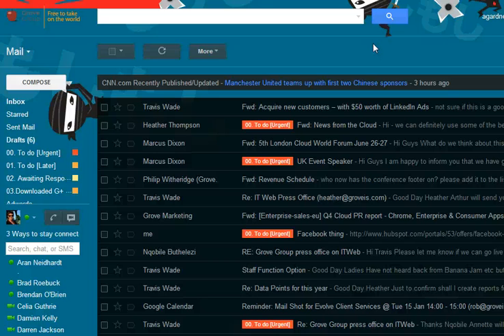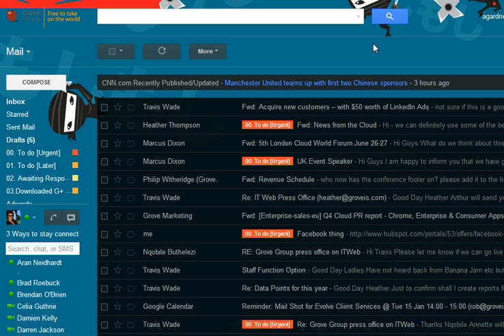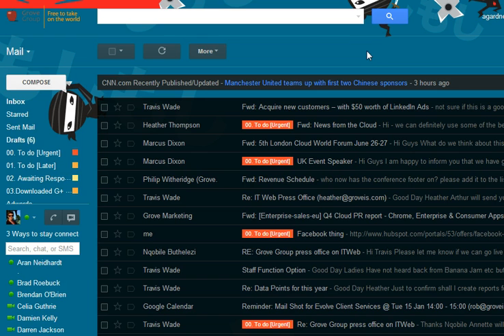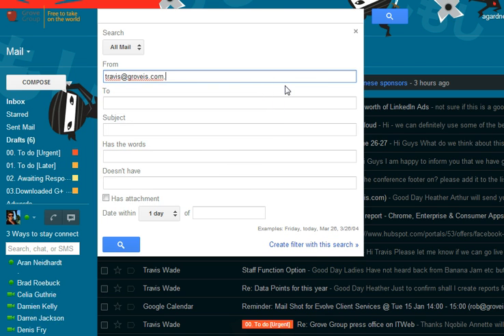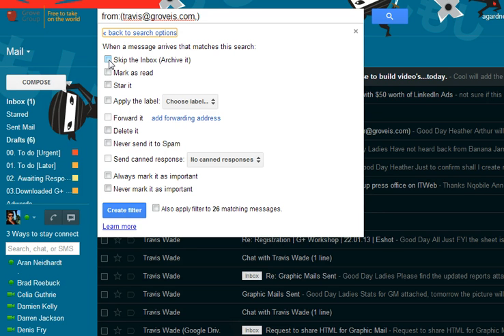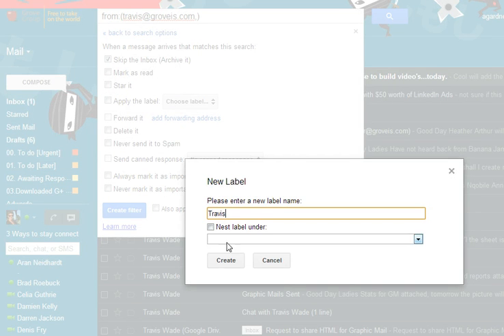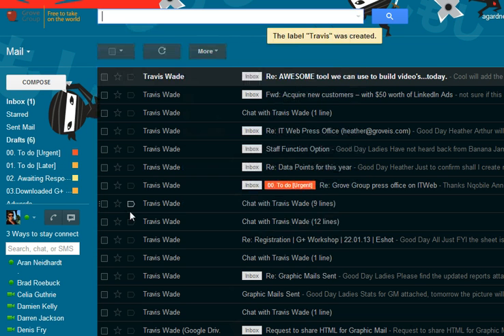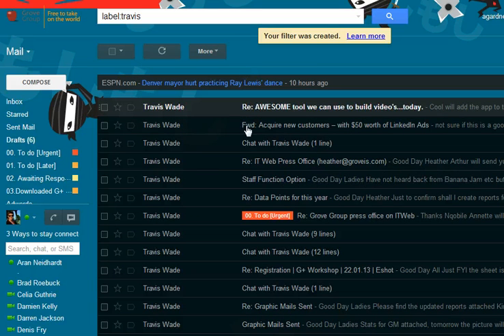How to create folders with rules in Gmail using the Search function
A quick how-to guide that describes how to create filters and rules for your Gmail inbox.

Contact Grove today to find out how Grove's best-of-breed technology solutions can work for you and your business: